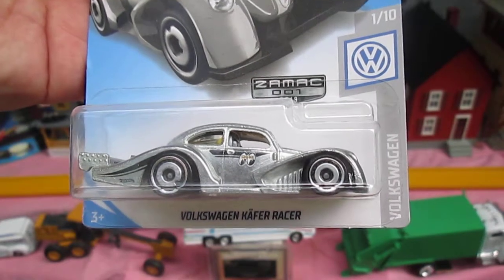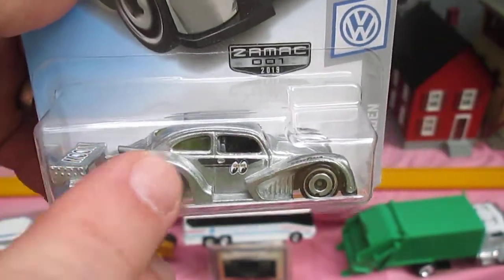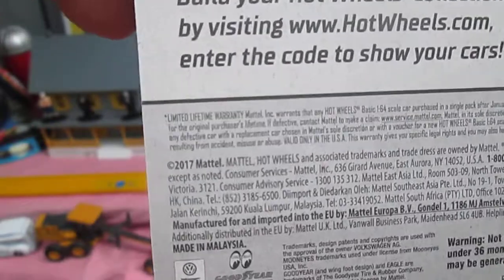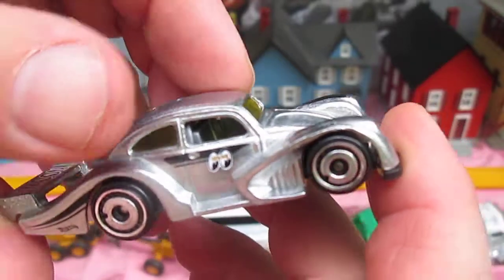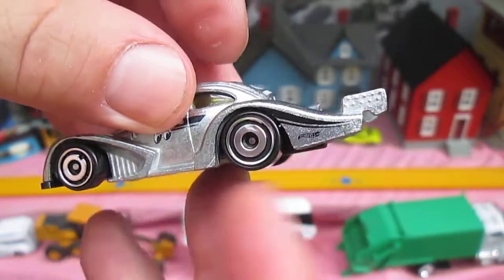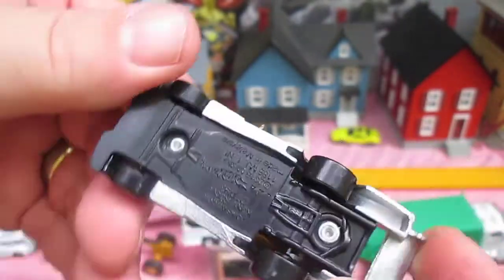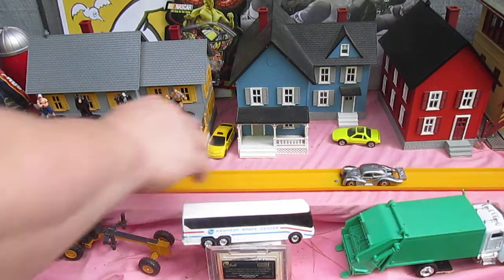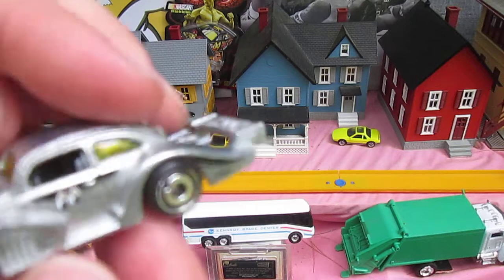Moon Eyes VW Volkswagen Kafer Racer Hot Wheels Toy Car Zamac Collection Unboxing and Review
Watch as we add another cool HW to the Timmys10again toy collection.